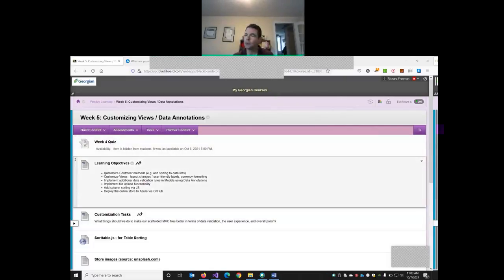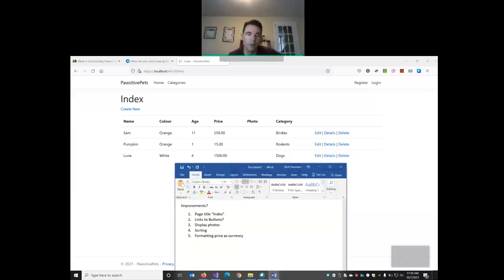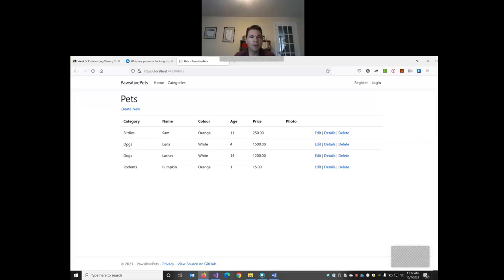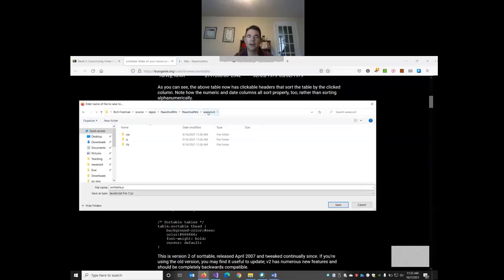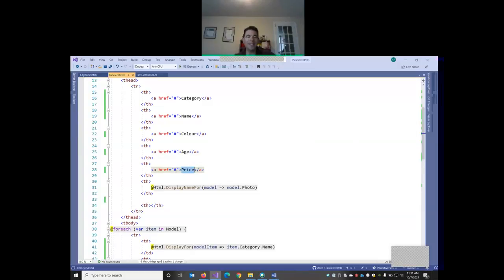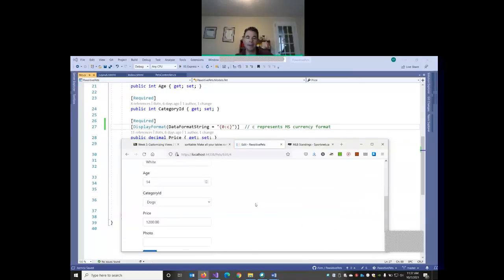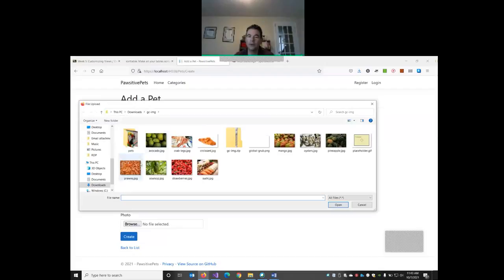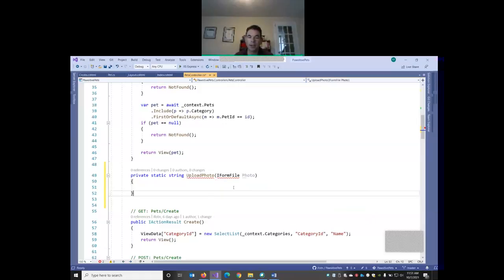COMP2084 L5 P1 Thu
Sorting data, currency formatting, starting image upload